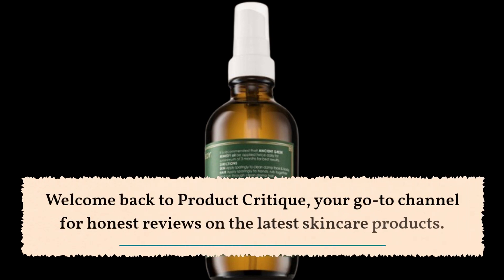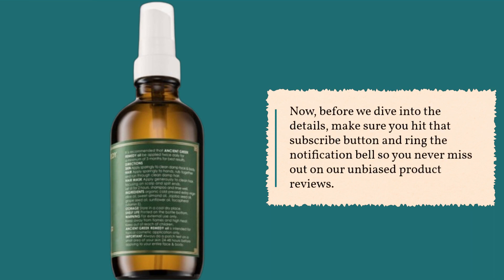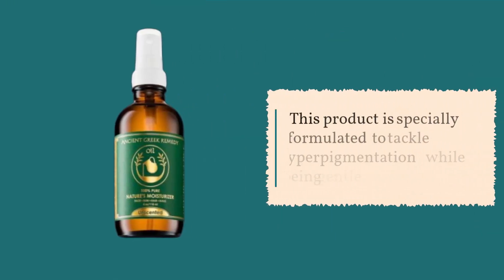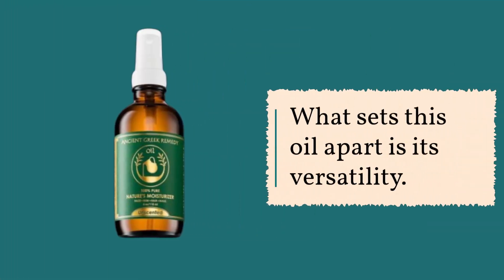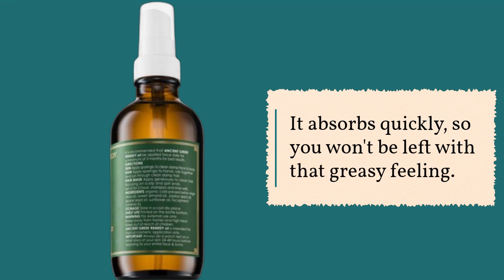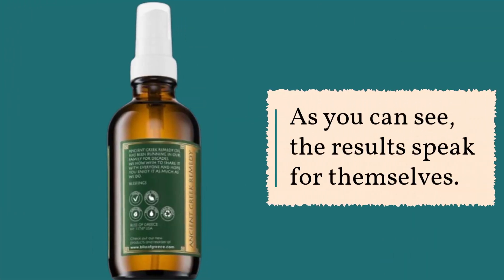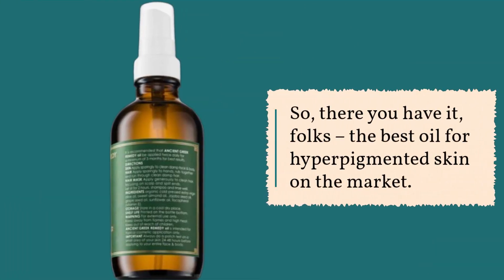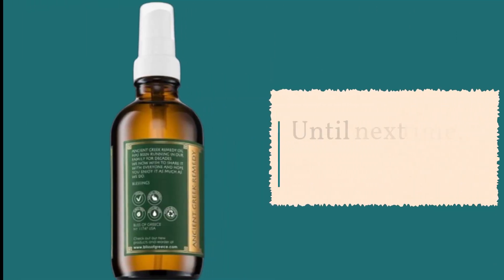🌼 Ancient Greek Remedy Oil Review | Best Oil for Hyperpigmented Skin ✨🌿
Amazon Product Name : Ancient Greek Remedy Oil

Dealing with hyperpigmented skin and in search of the perfect solution? Your quest for the Best Oil for Hyperpigmented Skin is over! In this video, we'll explore the top oils that can help address hyperpigmentation issues and promote healthier, more even-toned skin.

Join us as we review and compare the leading oils specifically designed to target hyperpigmentation, whether caused by sun damage, age spots, or other factors. These oils offer a natural and effective way to combat uneven skin tone and achieve a radiant complexion.

Don't let hyperpigmented skin affect your confidence – tune in now to discover the ideal oil that can help reduce the appearance of dark spots and promote a more youthful and vibrant appearance. With the Best Oil for Hyperpigmented Skin, you can embark on your journey to healthier, more beautiful skin. Upgrade your skincare routine today!